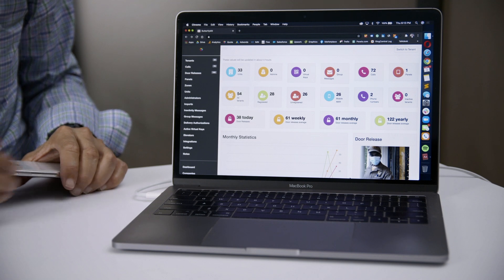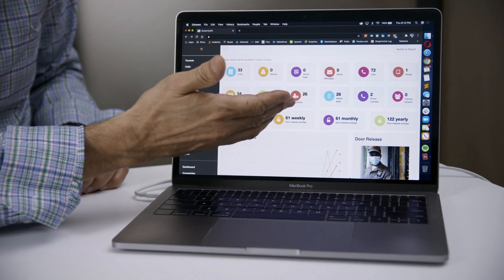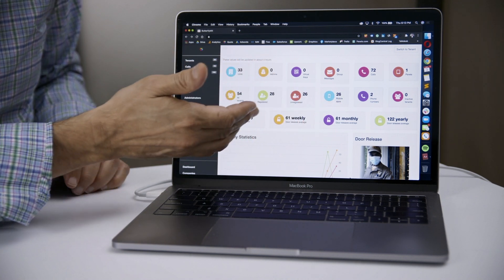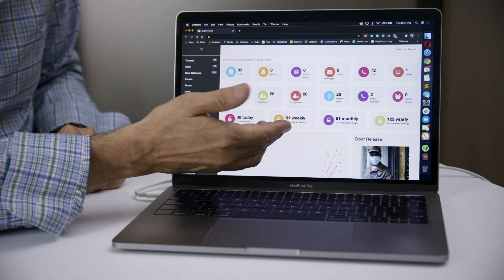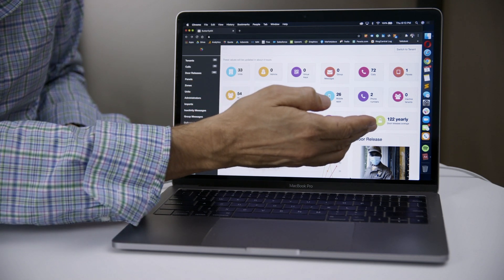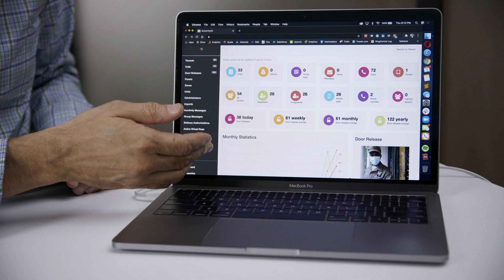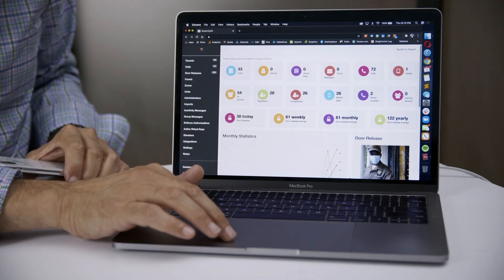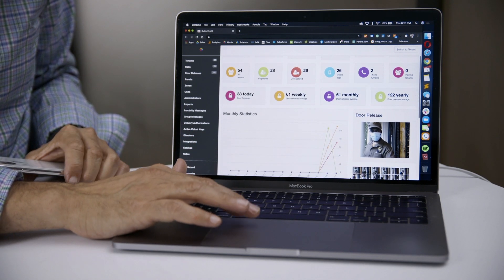View Door Release Logs as a Property Admin - ButterflyMX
To ensure your tenants remain safe, every time the door is opened, ButterflyMX creates an audit trail that includes time- and date-stamped photos. To learn more about door release logs as a property administrator,